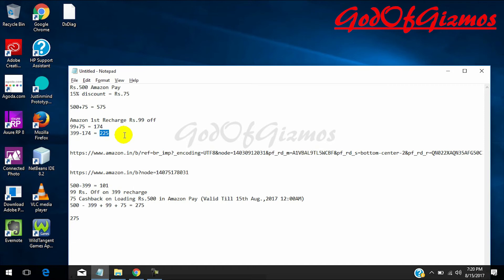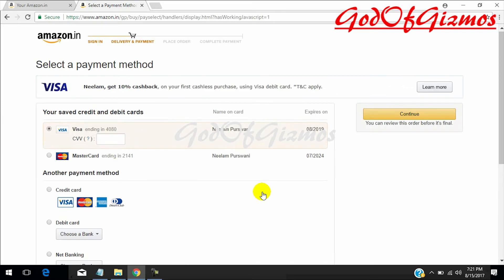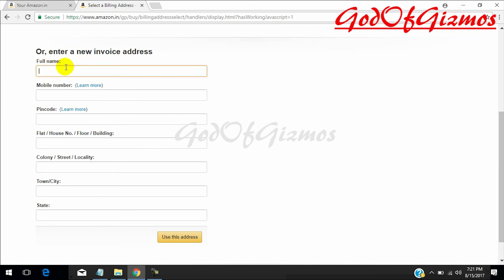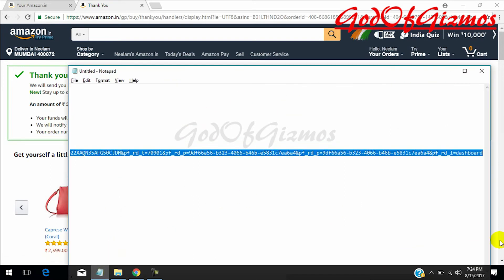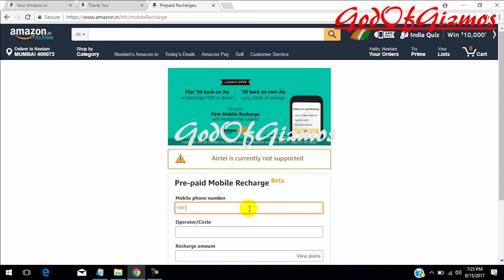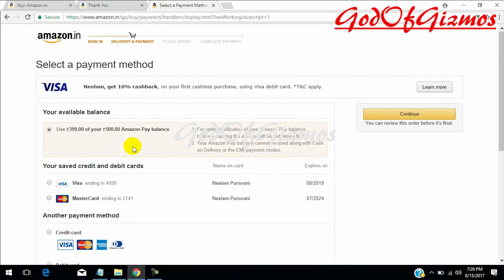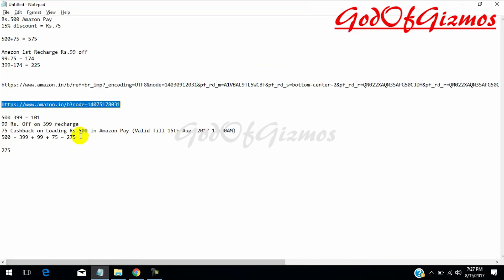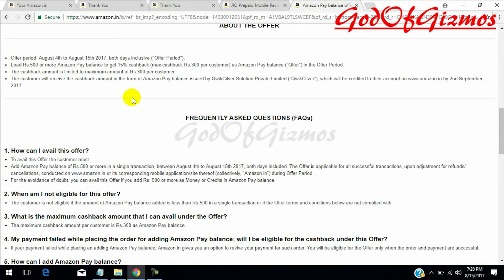Discount On JIO Rs.399 Recharge - Using AMAZON PAY – HURRYY!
In this video I have shown how to club Amazon Pay Loading Balance gets you 15% cashback, and JIO Amazon Recharge to get 99Rs. cashback .

Amazon 1st Recharge Rs.99 off on Recharge of 309 or more.

75+99 = 174
500- 399 +174 = 275

Jio Rs.99 Off on 1st Recharge :

Below are the other recommended router that you can buy

TP-LINK TL-WR841N 300Mbps Wireless N Router

TP-Link TL-WR720N 150Mbps Wireless N Router

D-Link DIR-615 Wireless N 300 Router

Netgear WNR614 N300 Wi-Fi Router

iBall 300M WRB300N MIMO Wireless-N Router

Install Flipkart app from below link & get discount